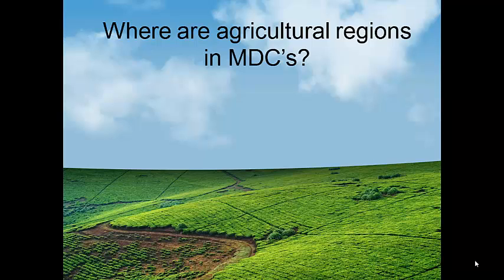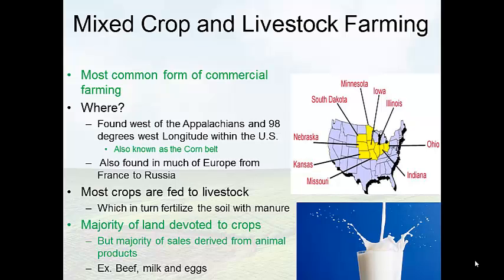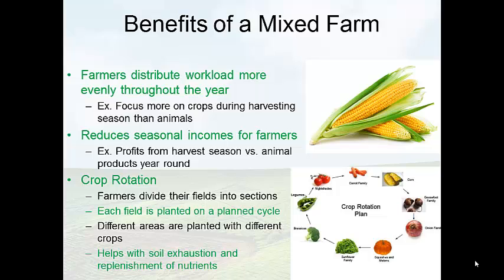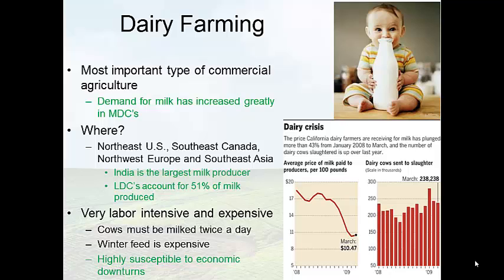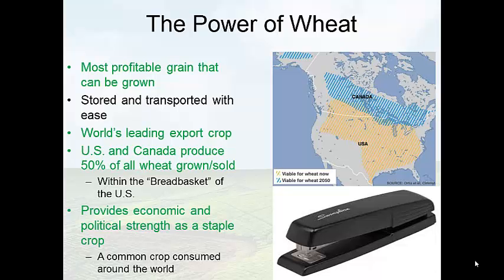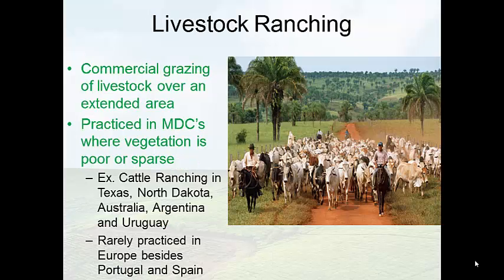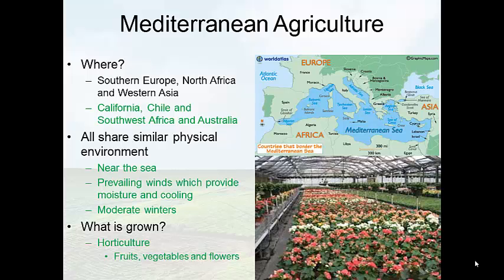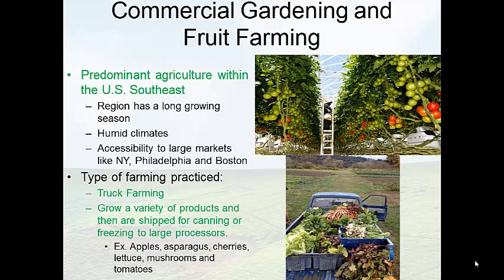Where are agricultural regions in MDCs